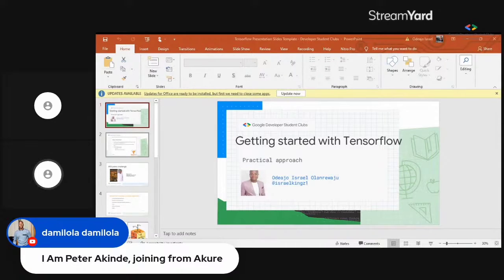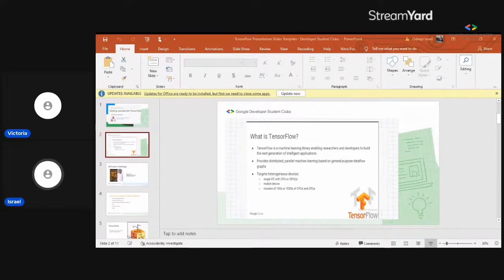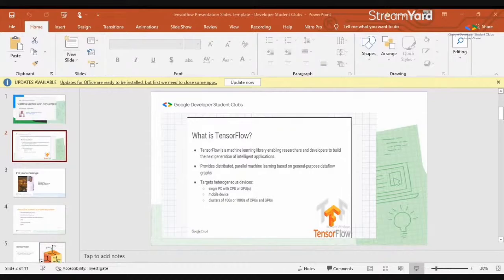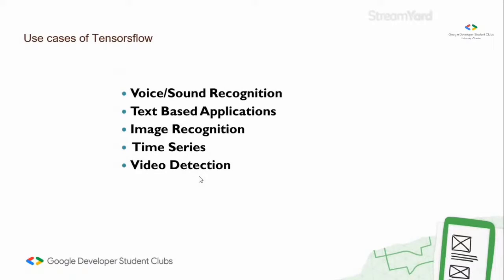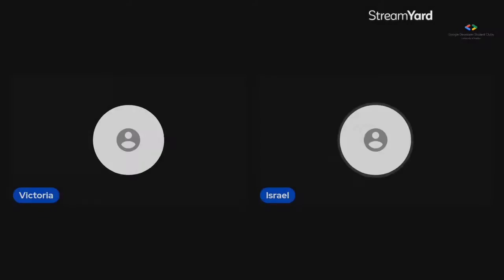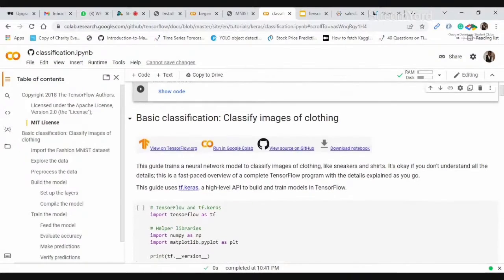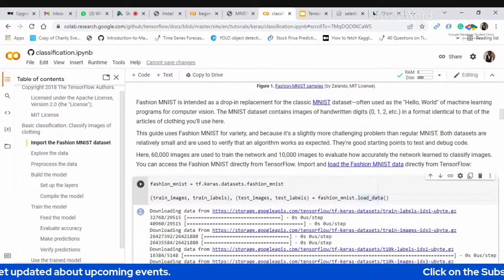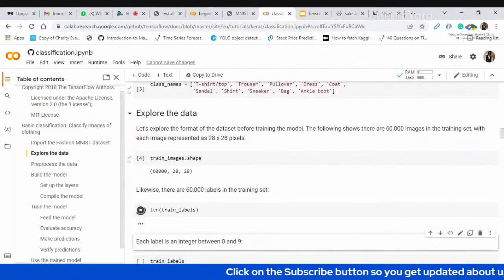GDSC UI Workshop Series: Introduction to Tensorflow (Part 1)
This is a part of the GDSC-UI Workshop Series that would hold every Saturday by 2pm WAT.

This week facilitator is Odeajo Israel, an AI/ML Developer
Host: Victoria Ayodeji
Co Host: Lateefah

This series is designed to help the community members gain necessary skills and knowledge required to effectively build, manage and own their own web and mobile applications as well as clouservices.

Participants will be taken through series of hands-on sessions to explore the latest technology trends and improve their development skills.